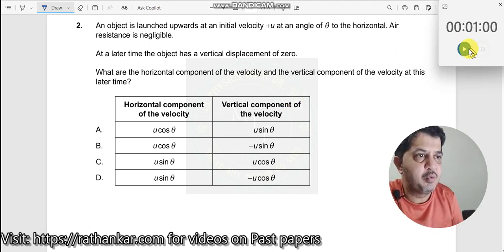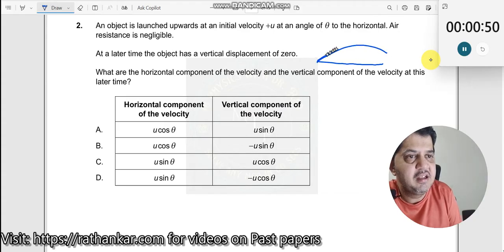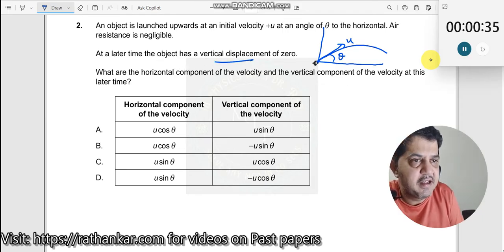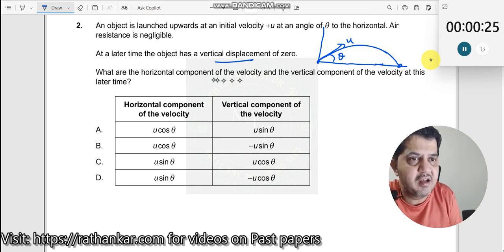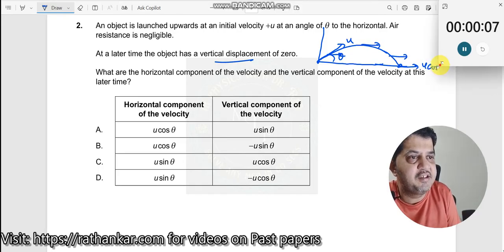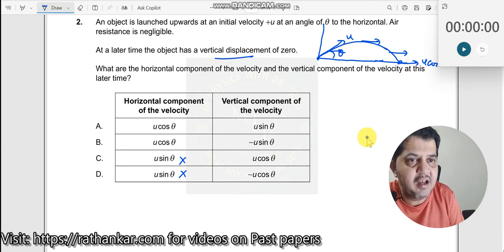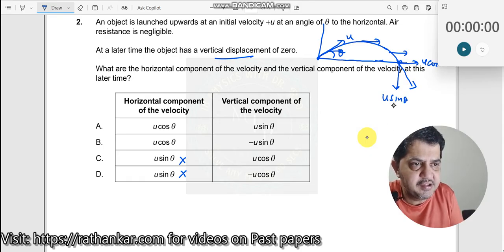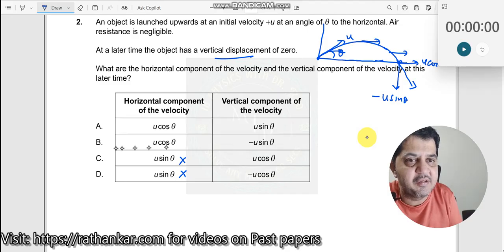2. An object is launched upwards at an initial velocity +u at an angle θ to the horizontal. Air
An object is launched upwards at an initial velocity +u at an angle θ to the horizontal. Air resistance is negligible. At a later time, the object has a vertical displacement of zero.

What are the horizontal component of the velocity and the vertical component of the velocity at this later time?

A. Horizontal: u cos θ; Vertical: u sin θ
B. Horizontal: u cos θ; Vertical: −u sin θ (Correct Answer)
C. Horizontal: u sin θ; Vertical: u cos θ
D. Horizontal: u sin θ; Vertical: −u cos θ

This IBDP Physics HL question explores the concepts of projectile motion and velocity components in two-dimensional motion. It requires students to understand how to decompose the initial velocity into horizontal and vertical components and analyze the velocity at the point where the object returns to its initial vertical level.

Concepts Involved
To solve this question, students need to understand:

Projectile Motion and Velocity Components:

The horizontal component of velocity remains constant throughout the motion because there is no air resistance.
The vertical component of velocity changes due to gravity.
Conditions at Zero Vertical Displacement:

When the object reaches the same vertical position from which it was launched, its vertical component of velocity is the opposite of its initial vertical component due to the downward direction at that point.
Applying Components:

The horizontal component remains u cos θ.
The vertical component becomes -u sin θ due to the change in direction.
This question is moderately challenging as it requires knowledge of velocity components and understanding the behavior of a projectile at different points in its trajectory. The key is recognizing that the vertical component reverses direction at the point of zero vertical displacement.

Related Concepts
This question reinforces key concepts in kinematics and projectile motion, such as:

Velocity Components: Understanding how to resolve initial velocity into horizontal and vertical parts.
Effect of Gravity on Motion: Recognizing how gravity affects the vertical velocity component in projectile motion.
Symmetry of Projectile Motion: Identifying the relationship between initial and final velocities at symmetric points in a trajectory.
This question encourages the Thinker profile by prompting students to apply kinematic principles to determine the velocity components.

In terms of skills, it enhances analytical thinking and problem-solving by calculating the components of velocity at a specific point in the projectile’s path.

This question aligns with several IBDP aims:

Developing an understanding of projectile motion and velocity components.
Applying kinematic principles to solve real-world physics problems.
Enhancing problem-solving skills in the context of two-dimensional motion.
Engagement Tip
Pause the video now and think about how the horizontal and vertical components of velocity behave in projectile motion. Consider the effect of gravity on the vertical component. When ready, continue the video to check your understanding.

Enrichment
Understanding projectile motion is essential in physics and engineering. This knowledge is applied in various fields, including sports science, ballistics, and engineering design for objects that follow parabolic paths.

How would the velocity components change if air resistance were present?
Why does the vertical component of velocity change while the horizontal component remains constant?
Can you think of real-life examples where understanding projectile motion is essential?
How does the symmetry of projectile motion apply in designing sports equipment?